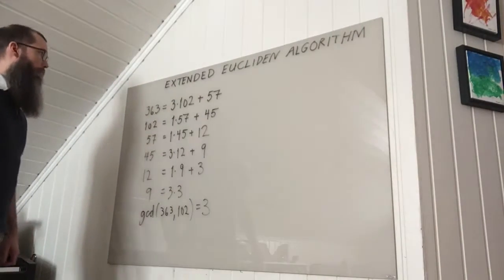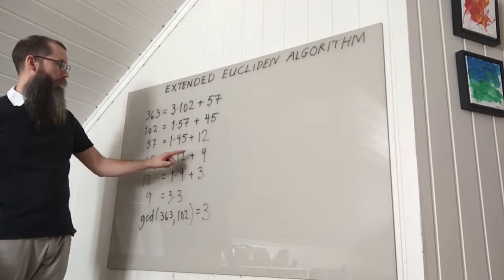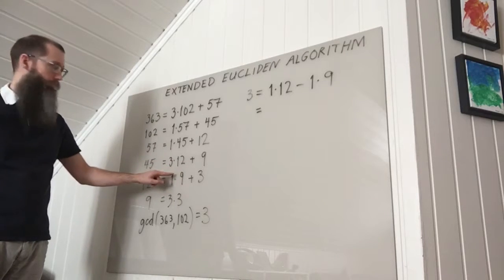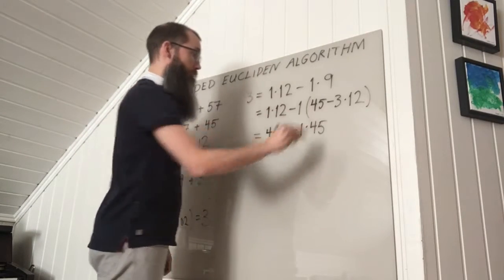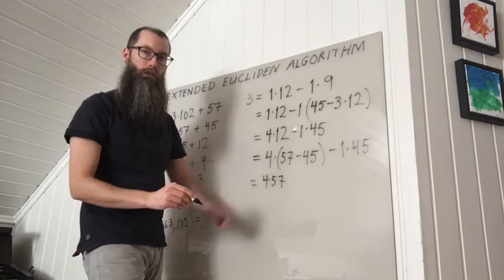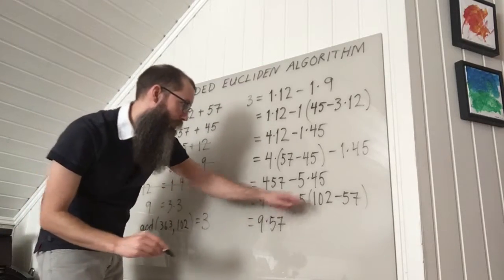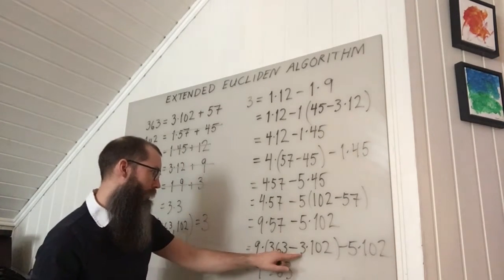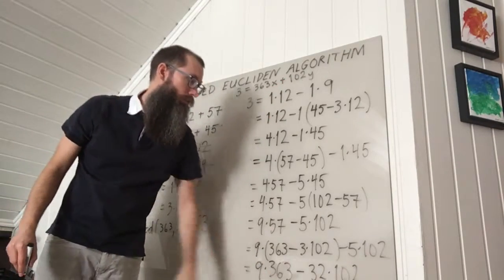Number Theory 5 - Extended Euclidean Algorithm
Example and explanation of the Extended Euclidean Algorithm for writing the greatest common divisor of two integers as a linear combination of the two.